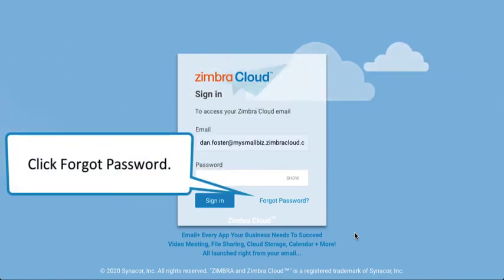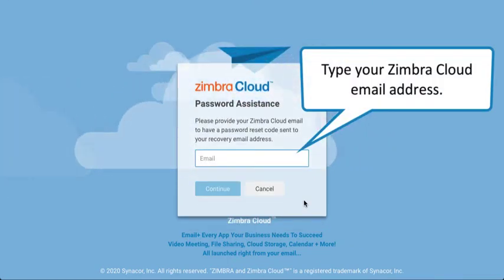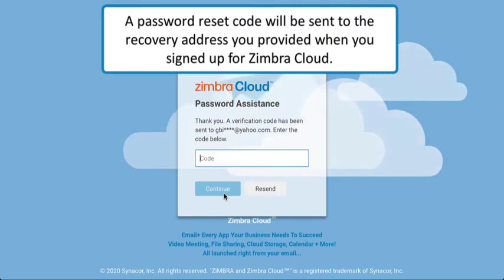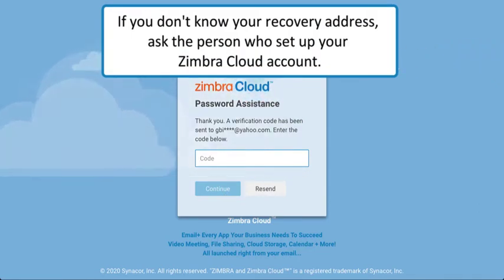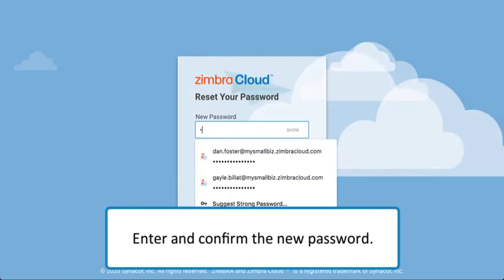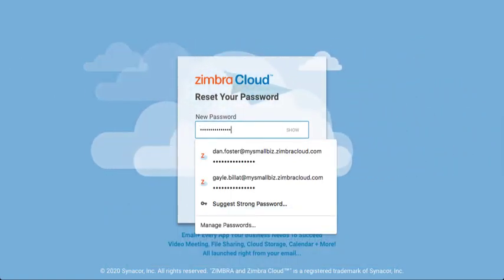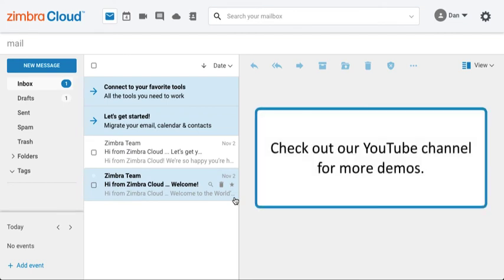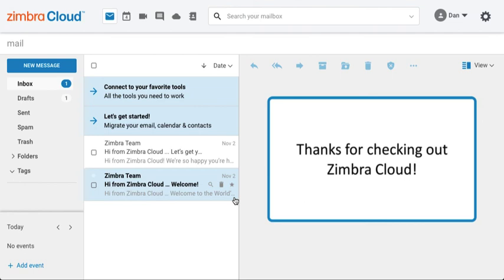Zimbra Cloud™ Demo - Forgot Password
See why Zimbra Cloud is email+++ just like Microsoft/Google but only $2.95/month/user with ...
- Video & Chat
- File sharing
- Cloud storage
- Calendars
- More

This quick demo shows you what to do if you forget your Zimbra Cloud password!

Zimbra Cloud is super-charged with integrations for popular apps like ...
- Zoom
- Dropbox
- Slack
- Webex
- Jitsi
- More
All available from within email!

Zimbra Cloud is value priced to disrupt the email market and provides more storage and a better user experience than other email. It’s all available right from Zimbra email, powering hundreds of millions of mailboxes worldwide for over 15 years.

💰 Are you starting a new business or reinventing a business in response to COVID? Strapped for cash and spending too much on email? Zimbra Cloud is for you! Only $2.95/month/user!

🤔  Why consider Zimbra Cloud when Google and Microsoft are available? We’re glad you asked!
Google and Microsoft are so big and powerful that they can:
- Overcharge

See why Zimbra Cloud is the best alternative to Gmail, Office 365 / Microsoft 365, Outlook, Yahoo, ProtonMail, FastMail, Hotmail, Zoho, Hey, Superhuman, AOL, Thunderbird and more!